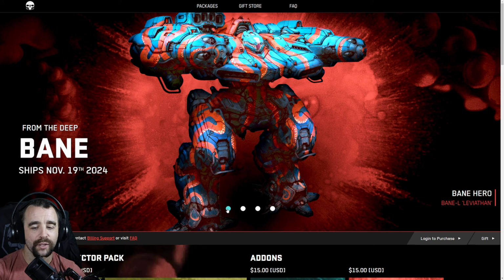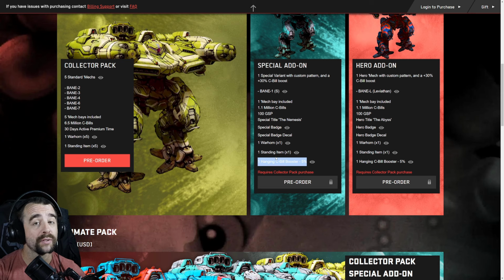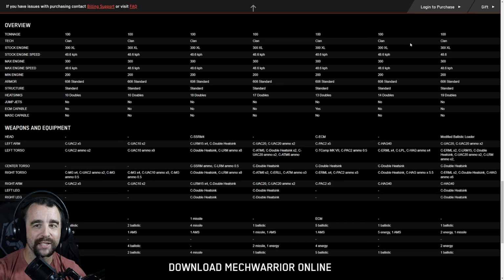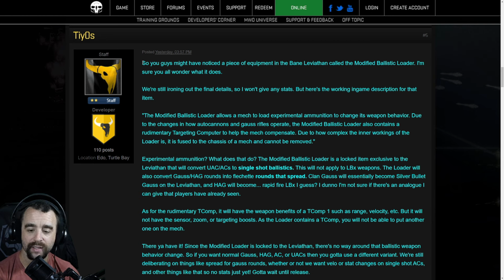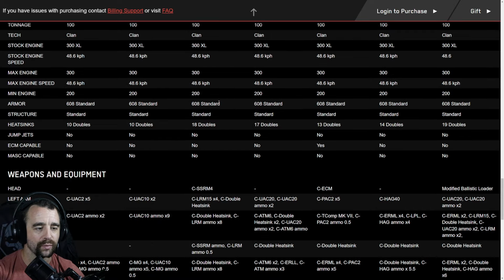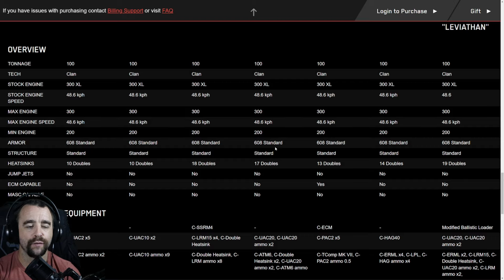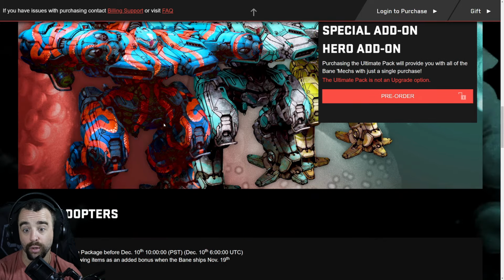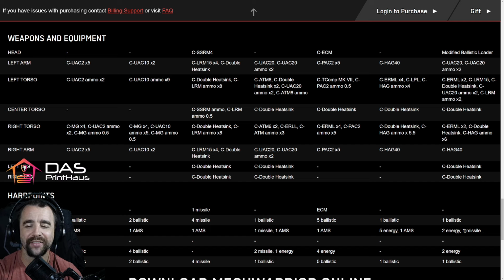THE BANE IS COMING - MechWarrior Online!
- Daily streams Mon-Fri 10am-4pm EST

A new chassis is hitting MechWarrior Online in Nov. 2024, and it'll bring so much ballistic and high mounted weaponry that just shines at putting warheads on foreheads!